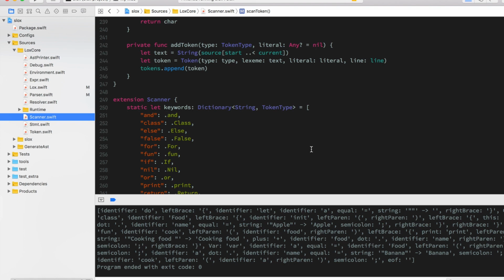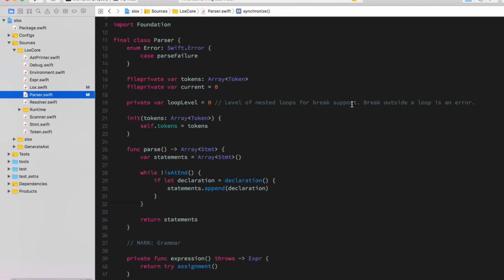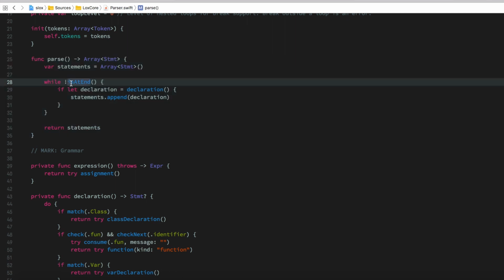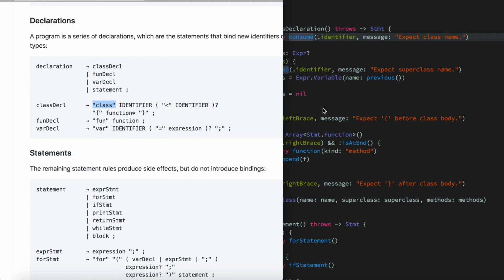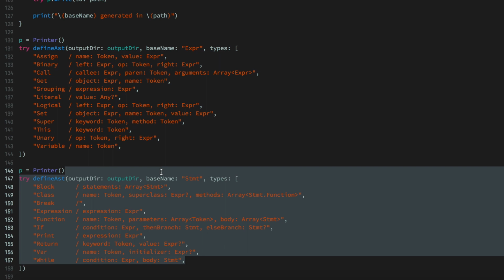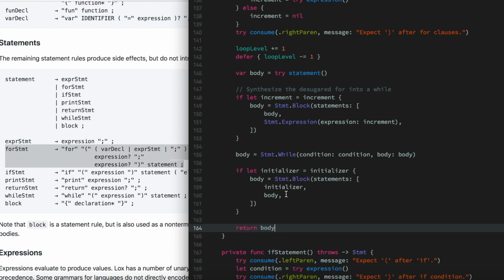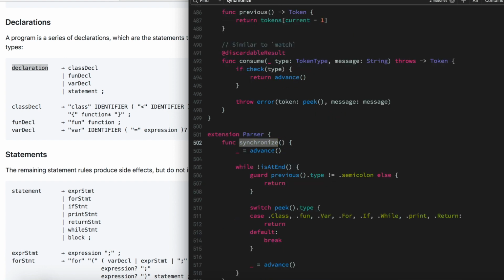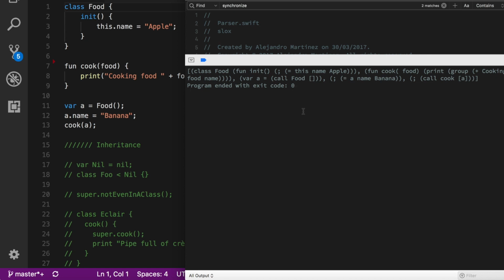Crafting Interpreters in Swift - Part 3: Parser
In this video we take a look at the parser, the language grammar, error handling and how to implement syntax sugar.